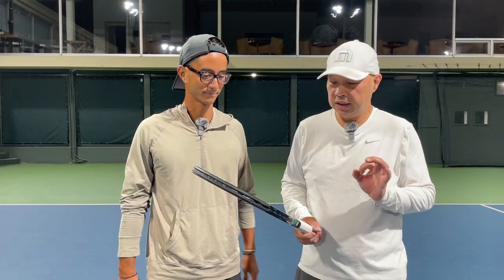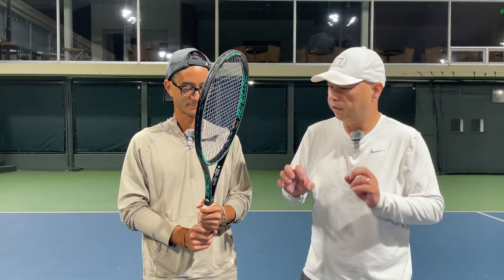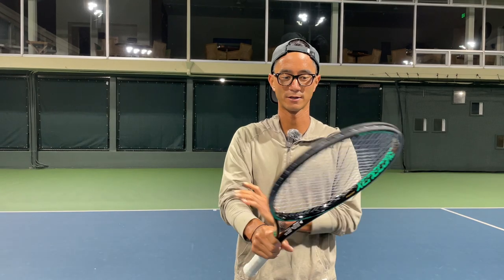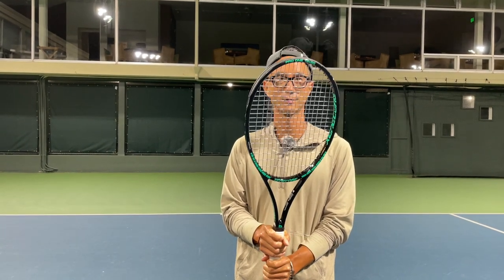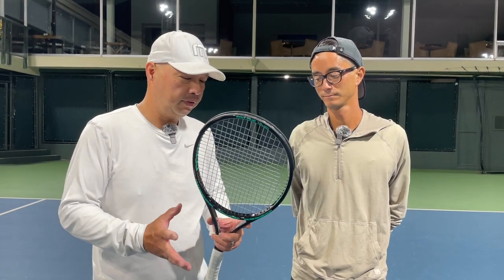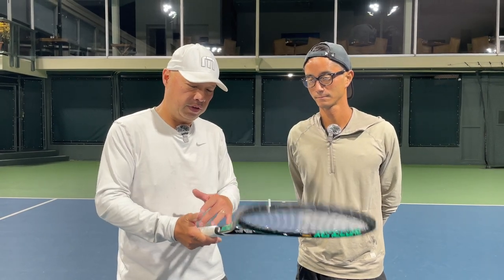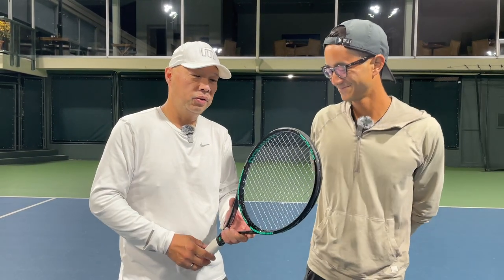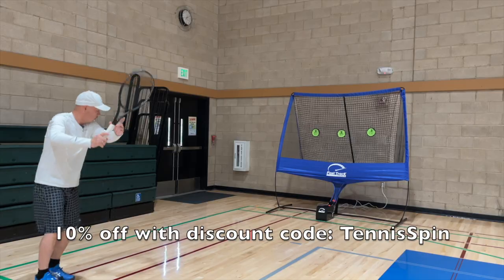COACH CHRIS AND I TRY THE DONNAY PRO ONE HEXACORE 97 TENNIS RACKET - GREAT FEEL AND ARM FRIENDLY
In this video, Coach Chris and I review the Donnay Pro One Hexacore 97 tennis racket. Watch as we share my first impressions,and provide a detailed overview of its technical specifications. I then take the racket onto the court and demonstrate its performance, highlighting its control, power, and feel. Finally, I give my overall thoughts and recommend it to players looking for a racket with a great feel and arm-friendly design.

Thank you Coach Chris for trying out the Donnay Pro 1 Hexacore 97 racket with me.